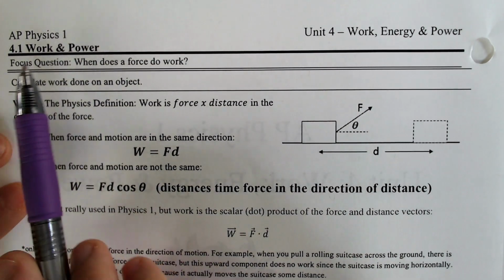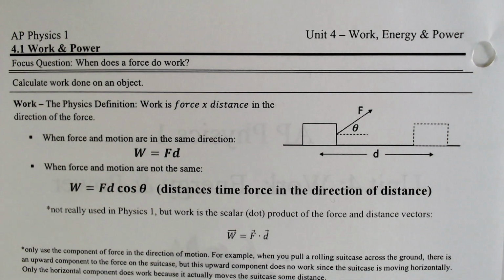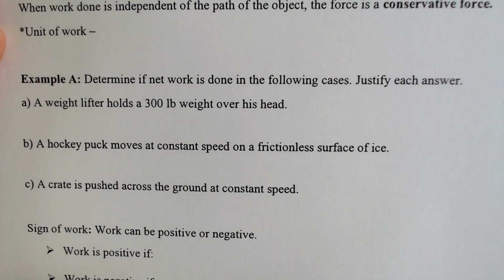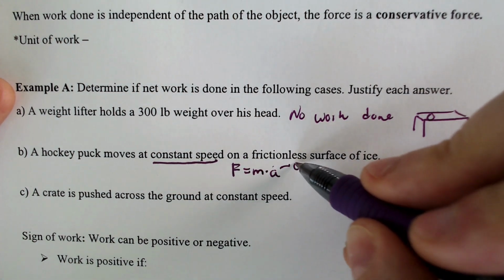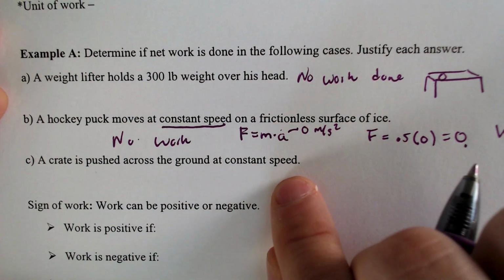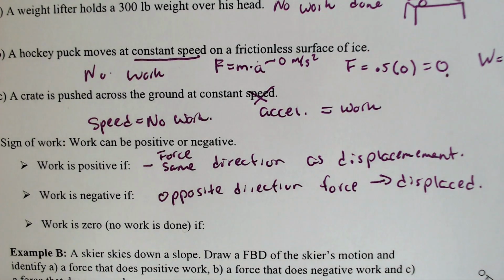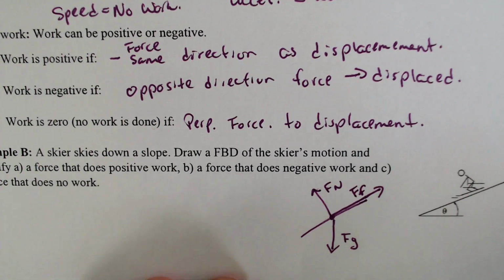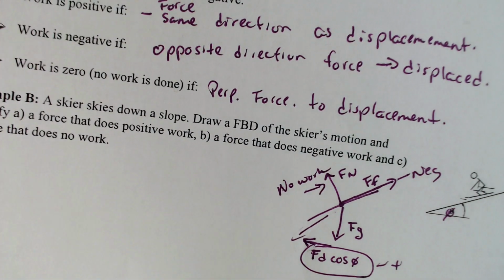Intro to Work AP Physics